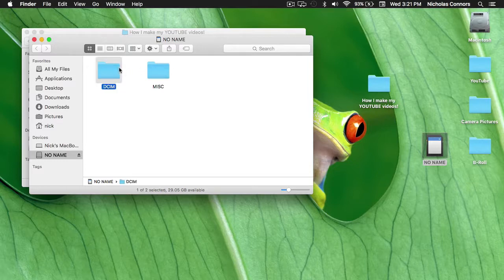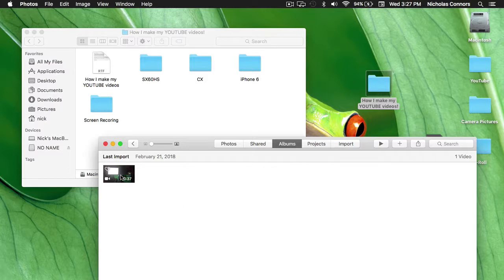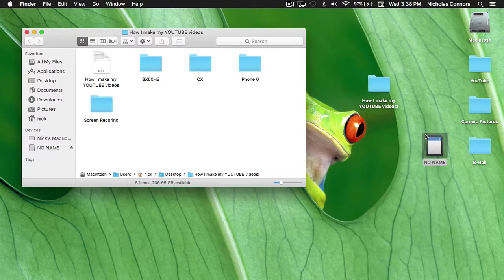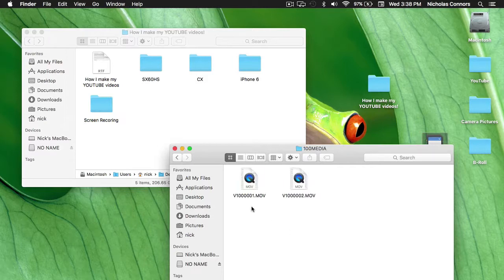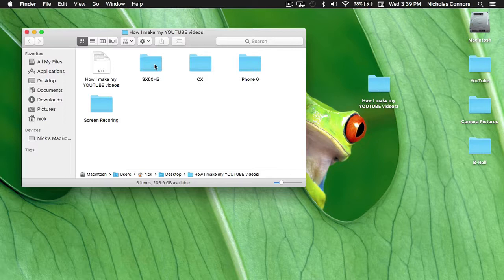How I make my YOUTUBE videos!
In this video, I show my process and explain how I make my YouTube videos! I think watching these videos can be a great thing. You learn new techniques of how to shoot your videos. And if you watch a big YouTuber's set-up, it could inspire you to do more and do better here on YouTube!

Video Copyright: Nickman1847